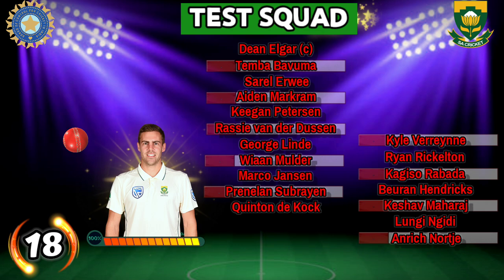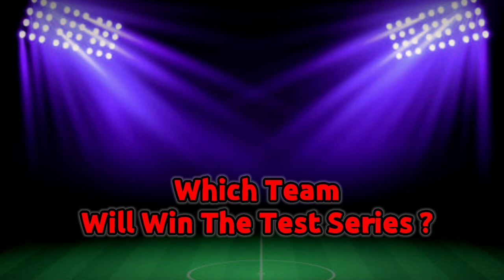India vs South Africa Test Series 2021/22 | South Africa Team Test Squad | IND vs SA Test Squad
South Africa’s Test squad

Test Series Schedule

1st Test: 26-30 December 2021 (SuperSport Park, Centurion)
2nd Test:3-7 January 2022 (Wanderers, Johannesburg)
3rd Test: 11-15 January 2022 (Newlands, Cape Town)